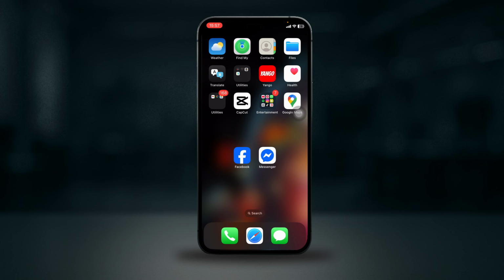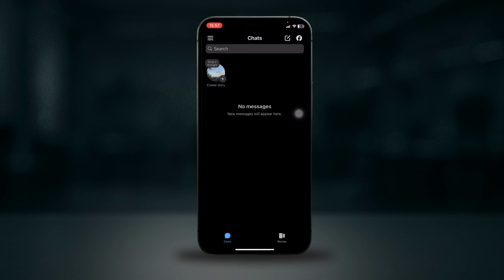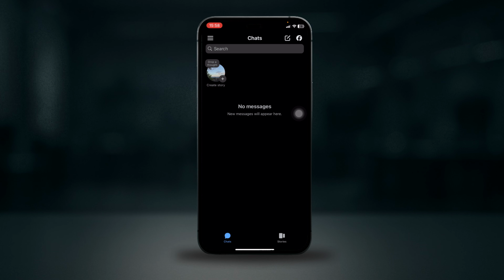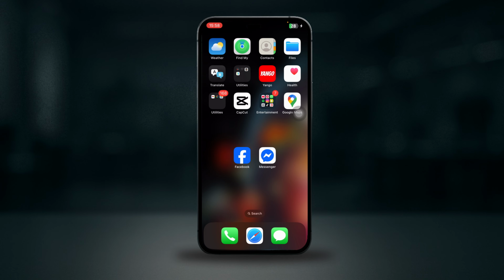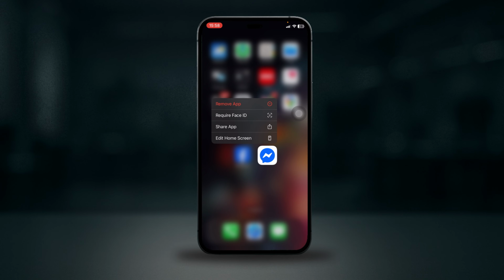How to Log In to Messenger Without Facebook (2025)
Want to use Messenger without a Facebook account? In this 2025 tutorial, I’ll show you how to log in and chat on Messenger using just your phone number, keeping your conversations active without needing Facebook. Perfect for iPhone, Android, and Messenger Web users.

In this video, you’ll learn:

How to sign up for Messenger using your phone number

Logging in without connecting a Facebook account

Setting up profile, contacts, and chat settings

How to recover Messenger access if you forget your login

Tips for privacy and account security